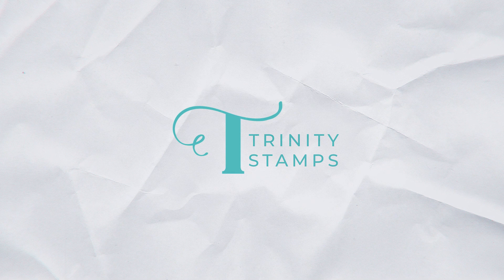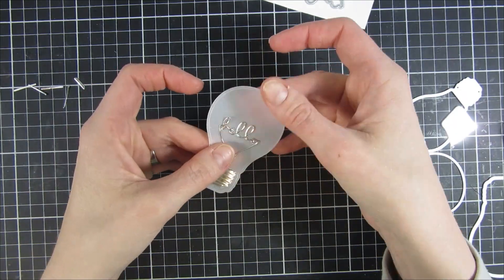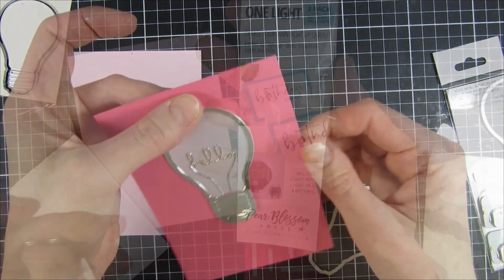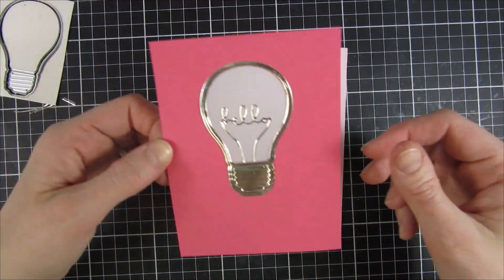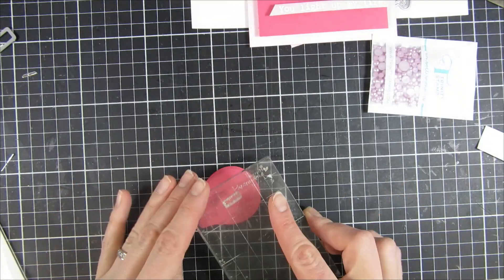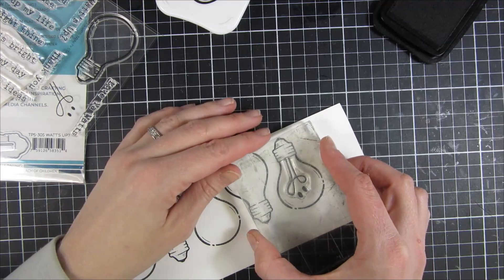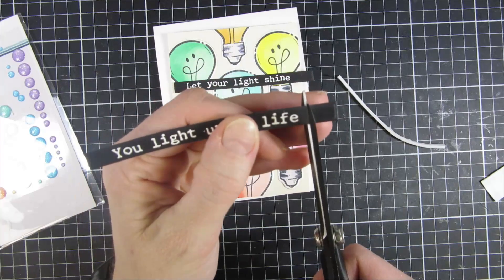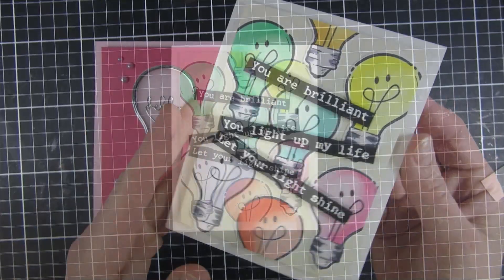Light Up Card featuring NEW Light Bulb Stamps and Dies from Trinity Stamps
Join Emelie as she shares the Watt's Up Stamp Set and the Thanks a Watt die set, both new to the Trinity Stamps shop as part of the January 4th, 2024 release. Watch as she uses the One Light to light up one of these cards.

This project was created by Creative Team Member: Emelie